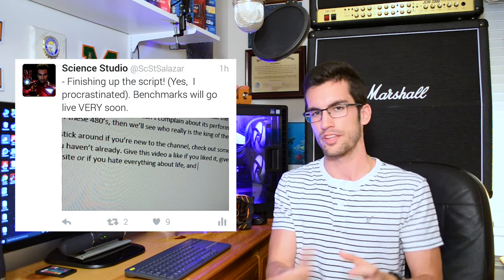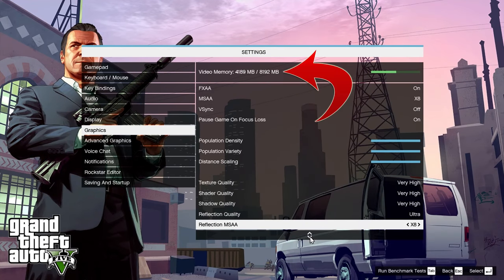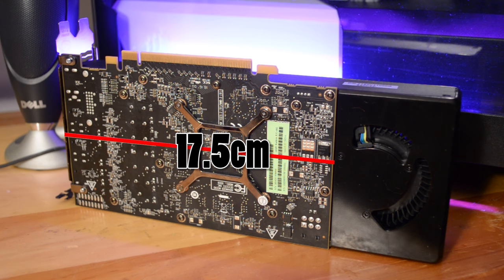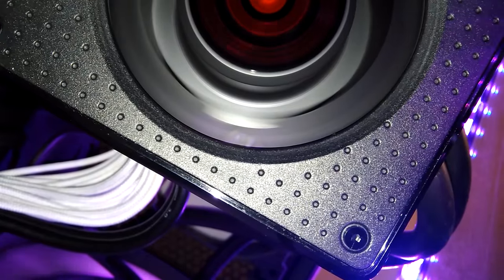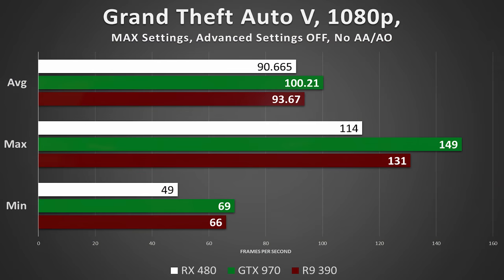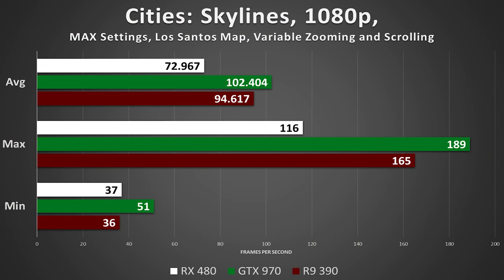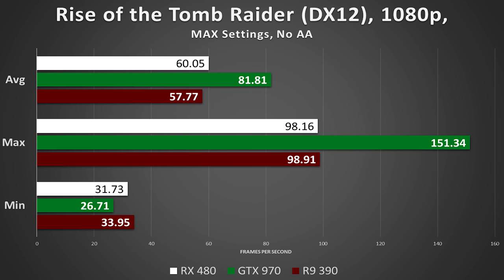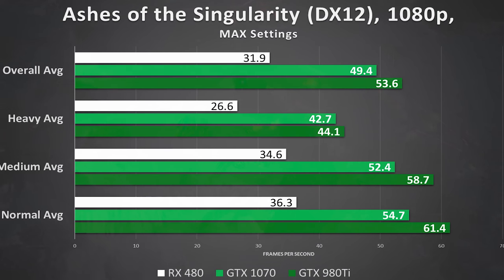The Comprehensive RX 480 Review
- The red team is back on the grid.

The 480 isn't meant to compete with the new releases from Nvidia, but that's actually a good thing - it means lower prices for those not looking for an overkill 1080p/1440p system - it means cheaper cards - and, perhaps most importantly, it means *competition*. Let's find out together just how powerful this $200 card is...